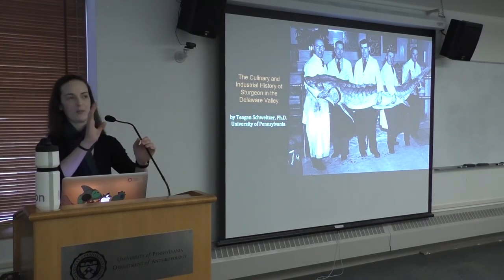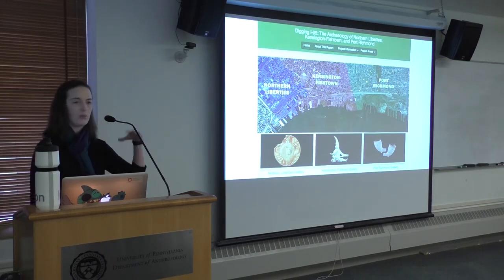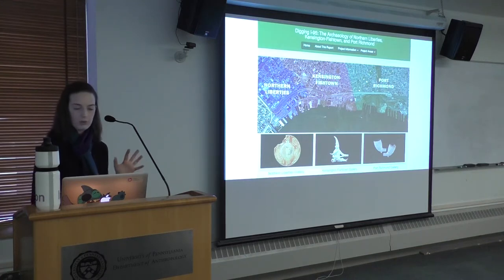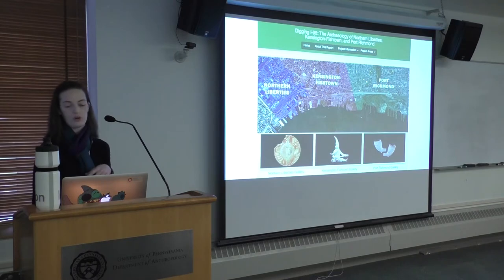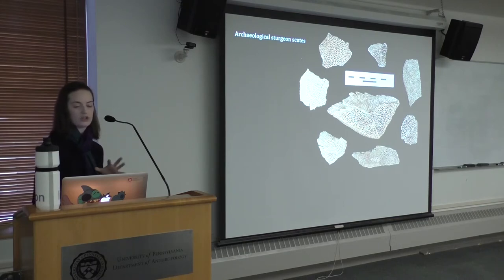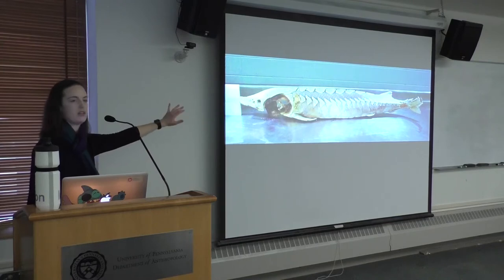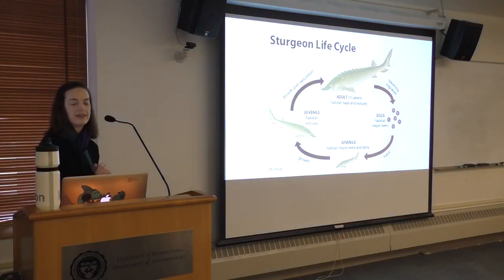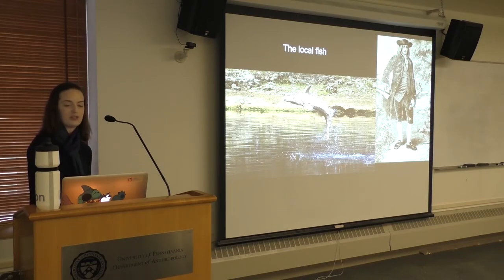Teagan Schweitzer Penn Anthropology Colloquium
"The Culinary and Industrial History of Sturgeon in the Delaware Valley"

Teagan Schweitzer
Anthropology
AECOM